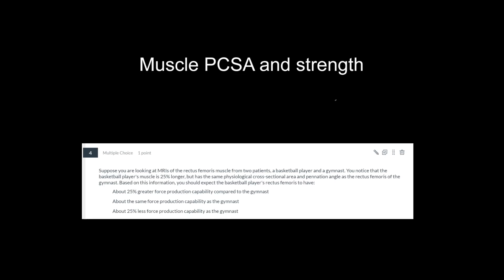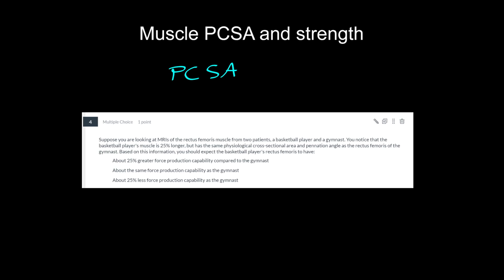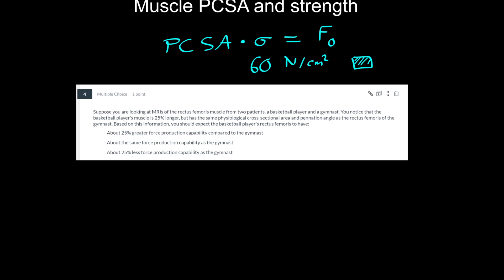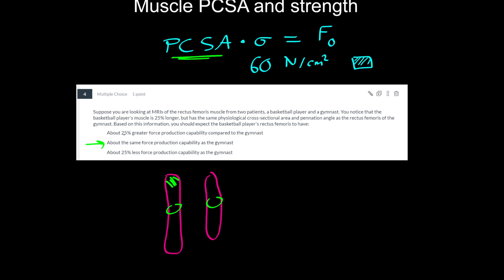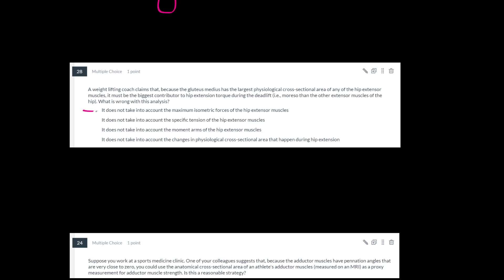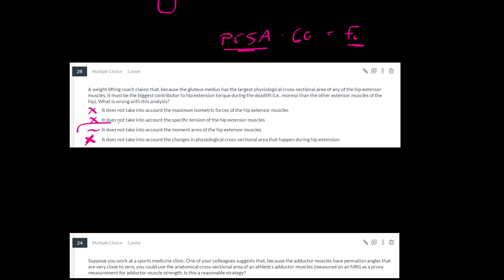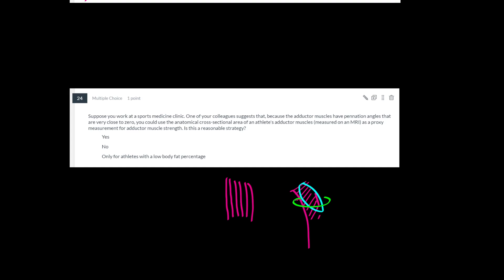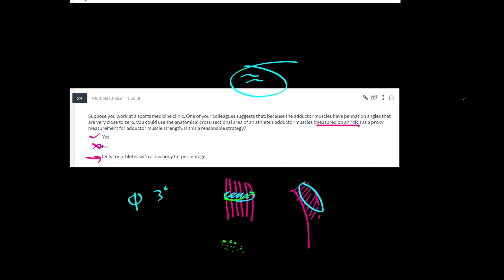K305 Week 13 - 04: Exam 3 recap: PCSA questions